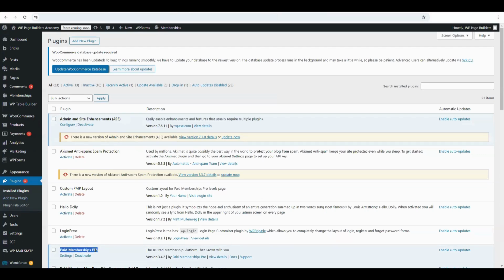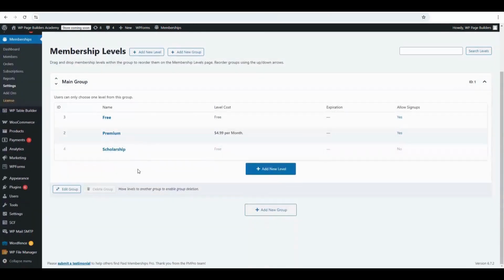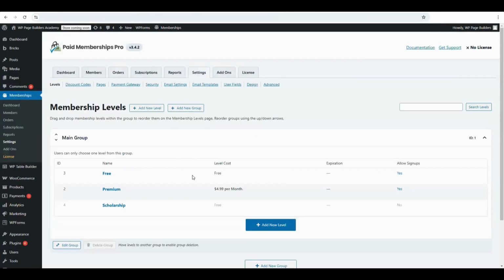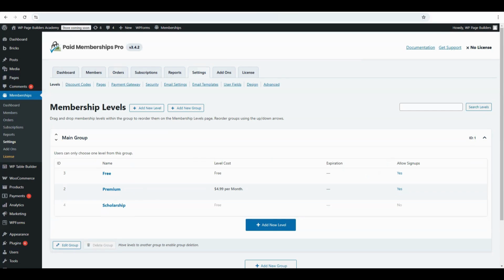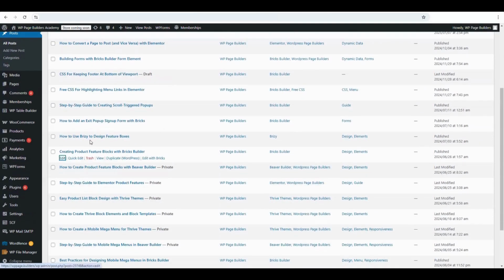How to Build a Member's Dashboard For Your Membership Site w/ Bricks Builder & Paid Memberships Pro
In this tutorial, I will show you how to Build a Member's Dashboard for Your Membership Site w/ Bricks Builder & Paid Memberships Pro.

Steps:
Step 1: Install and Activate Paid Memberships Pro.
Step 2: Set Up Membership Levels.
Step 3: Create a New Dashboard Page in Bricks Builder.
Step 4: Add the [pmpro_account] Shortcode to Display Membership Info.
Step 5: Restrict Access to the Dashboard for Logged-In Users.